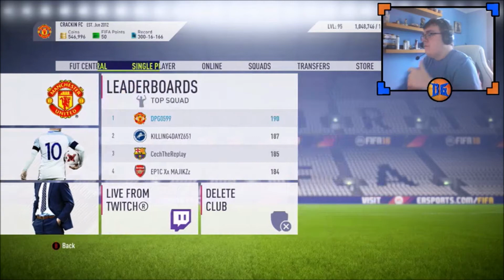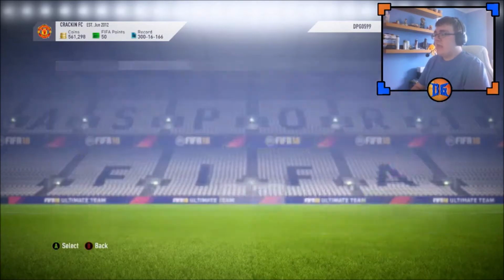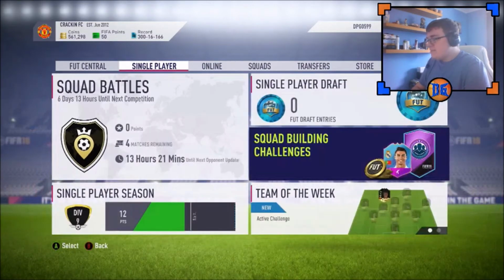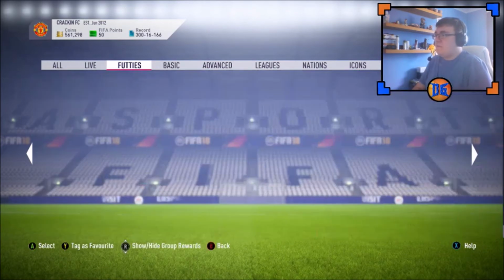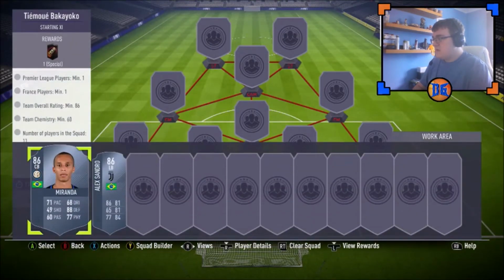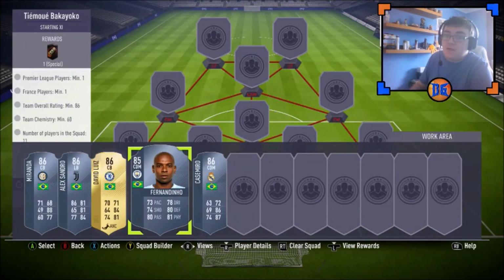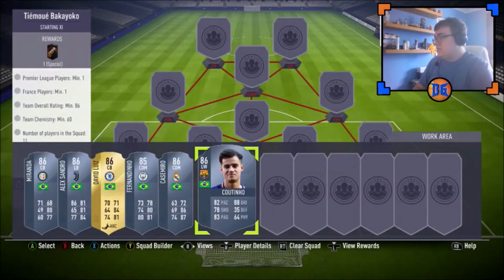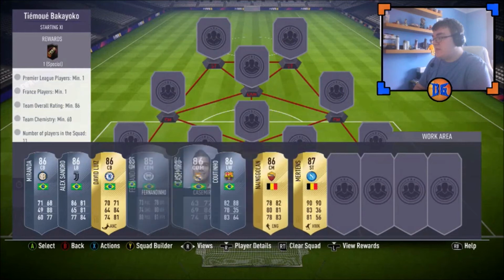FIFA 18 FUTTIES LB INVESTMENTS & TRADING TIPS | FIFA 18 Ultimate Team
Welcome back to another FIFA 18 Ultimate Team Trading Tips video. Today, we take a look at the BRAND NEW Futties Bakayoko card, and discuss some potential trading tips and investments for the brand new Futties LB SBC

Thank you all for stopping by on this video.

On this channel you find a wide variety of games, vlogs, reactions, and football talks, all presented by and produced by me.
How to record videos like me!

Music

I hold no rights to any music featured in this video